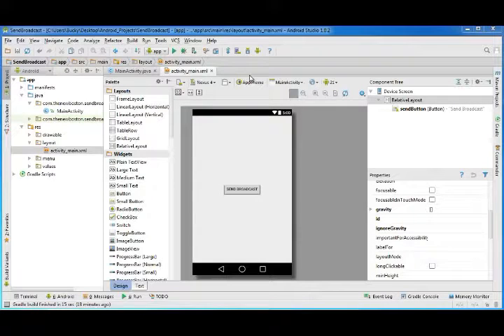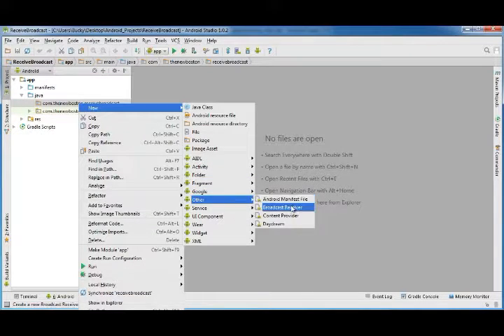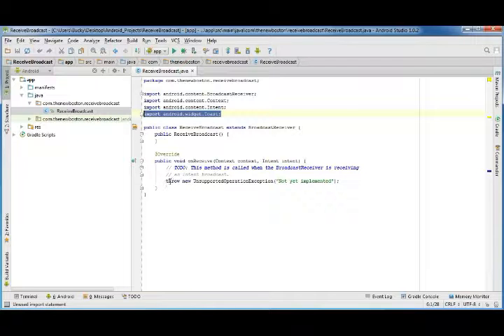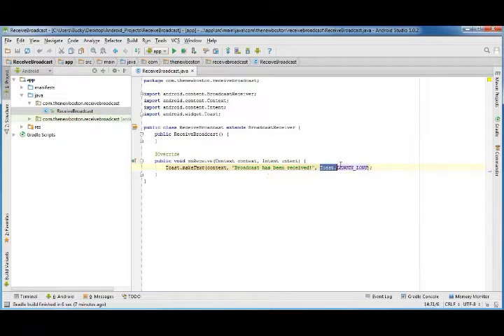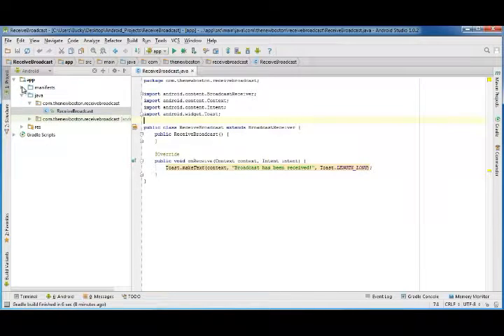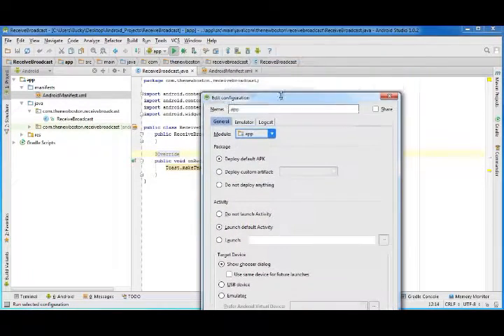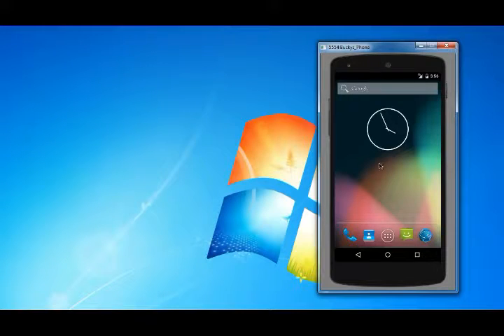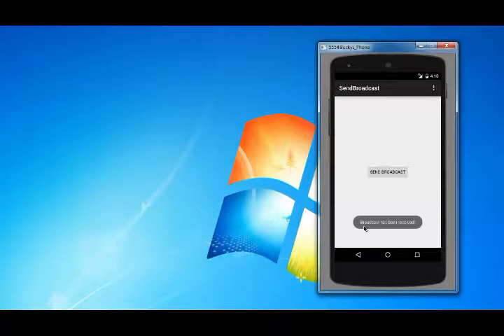Android App Development for Beginners 38 Receiving Broadcast Intent computer tips and triks pro